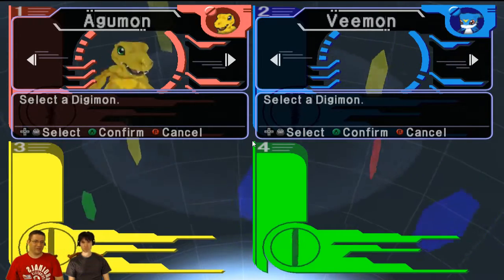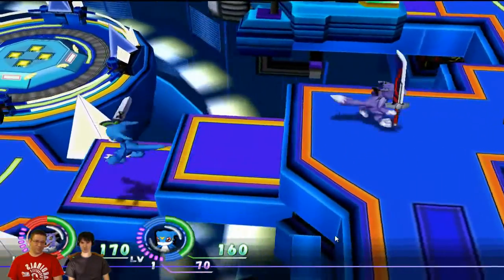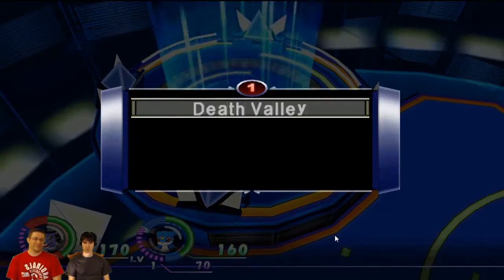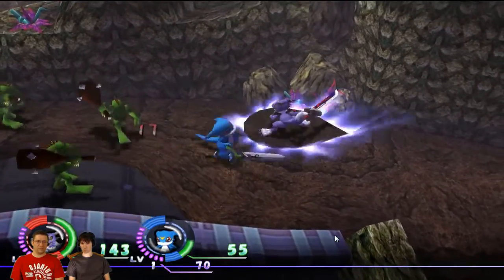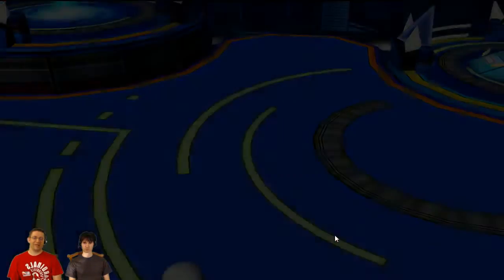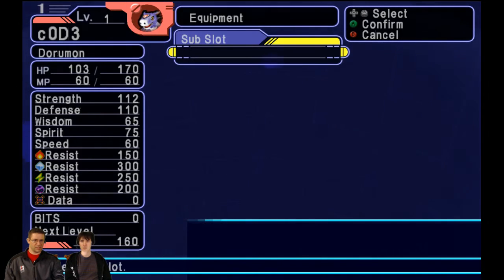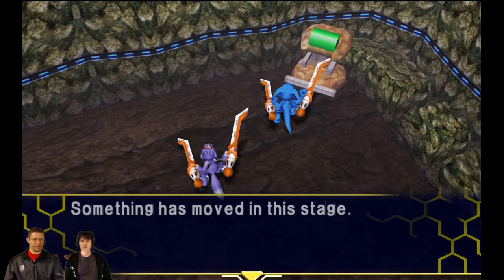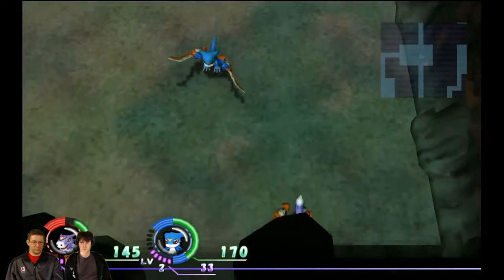Haskins Play DW4 final cut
My Nephew, and I play Digimon. Just having fun, and playing some GC.